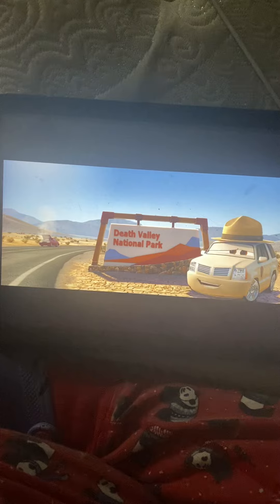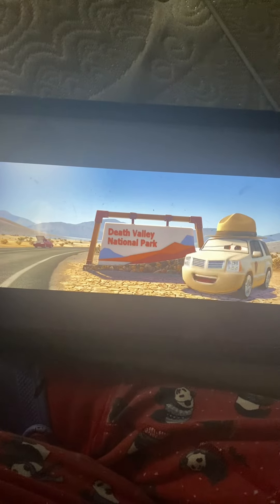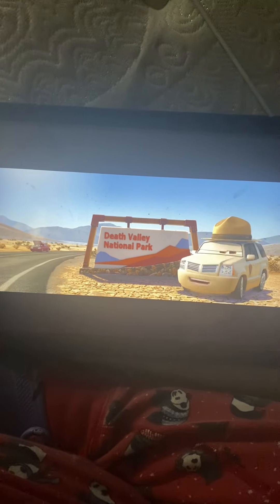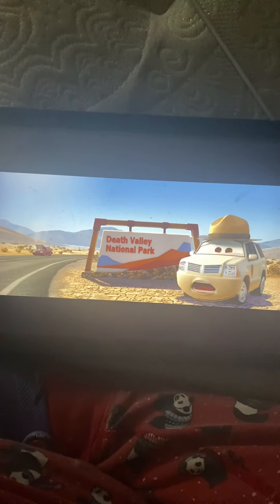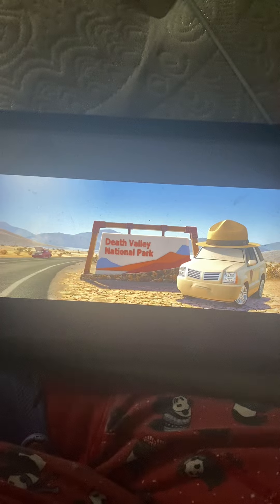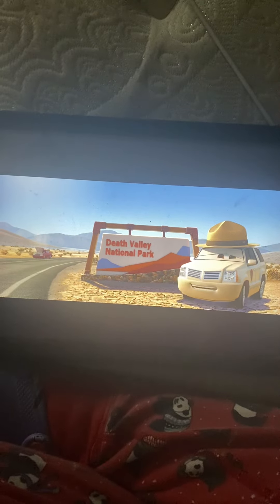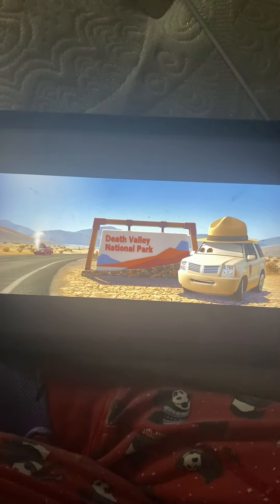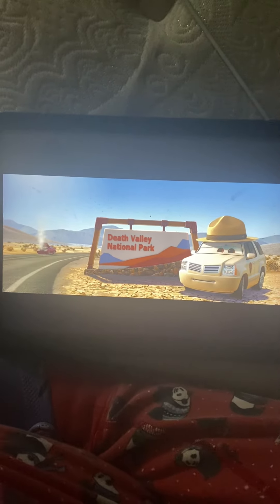Disney planes ✈️ fire 🔥 rescue 🛟 welcome 🤗 to national park 🏞️ it’s hot 🥵 like 👍🏻 in Texas